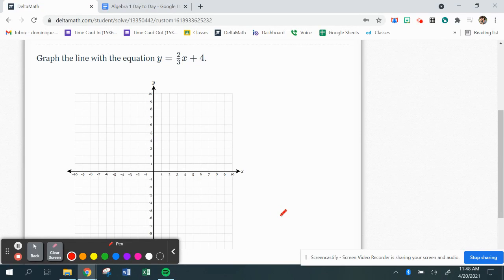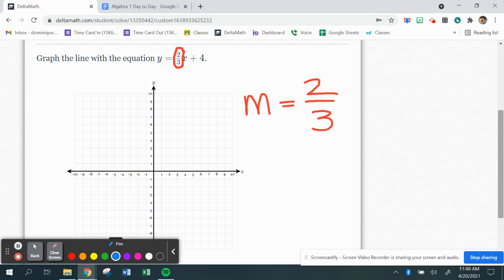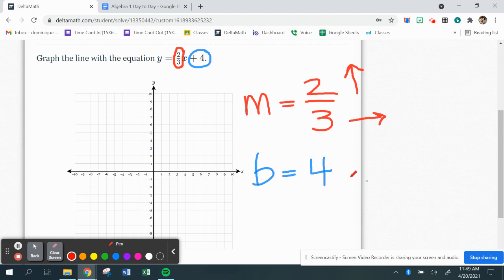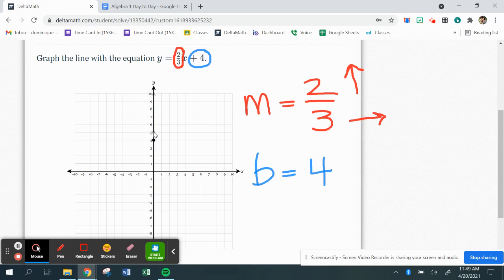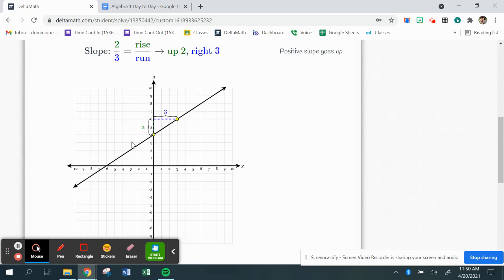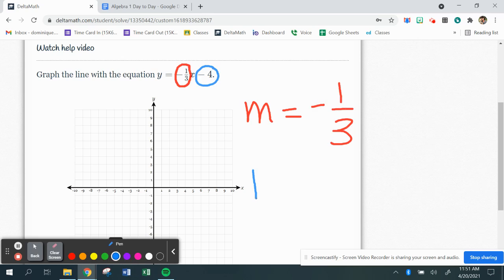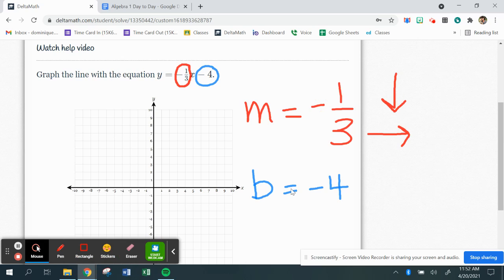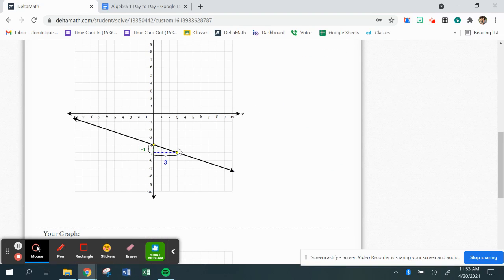Graphing Linear Equations Day 2